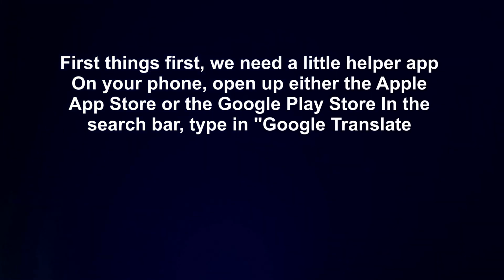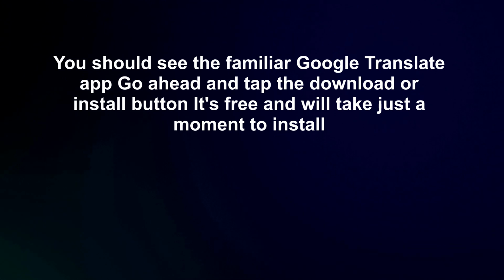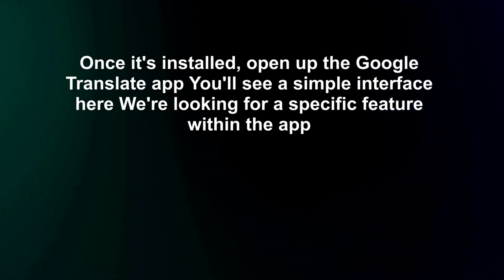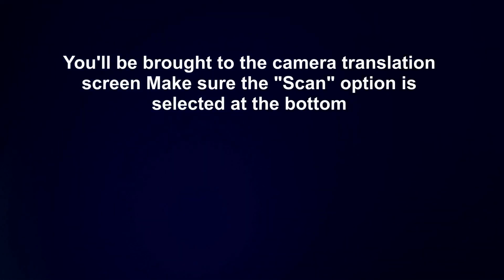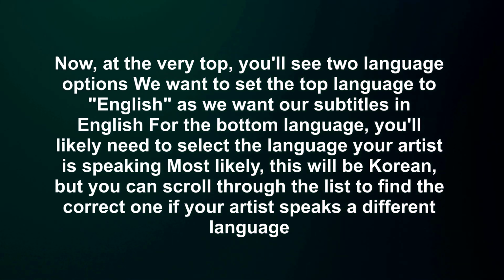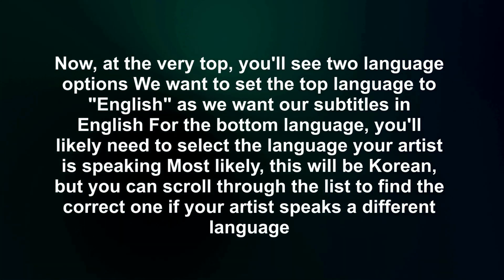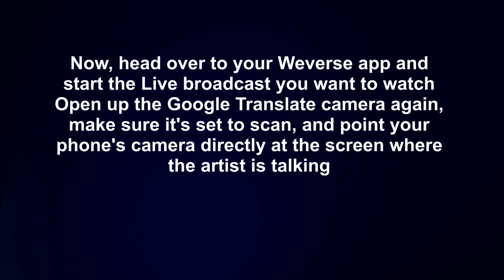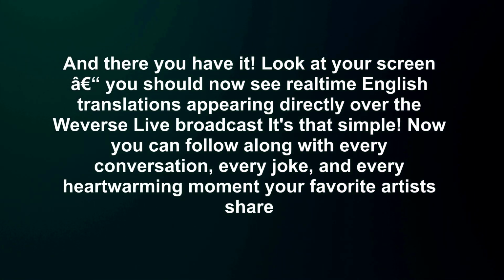How to Translate Weverse Live to English - GUIDE!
Want to watch your favorite artists' Weverse Lives but can't understand a word? This video is for you! I'll show you a simple, step-by-step method to get real-time English subtitles on any Weverse Live broadcast. You'll learn how to set up the necessary tools on your phone so you can follow along with every moment, joke, and conversation. Never miss out again on what your idols are saying. Watch now and start understanding Weverse Lives in English!

00:00 Intro.
00:09 The Problem with Language Barriers on Weverse Live
00:32 The Solution: Google Translate App
00:50 Installing Google Translate
01:01 Opening Google Translate
01:14 Using the Camera Translation Feature
01:22 Selecting Scan Mode
01:35 Setting Up Your Languages (English & Artist's Language)
01:55 Applying the Translation to Weverse Live
02:16 Real-Time English Subtitles in Action
02:37 Enjoying Weverse Lives with Full Understanding